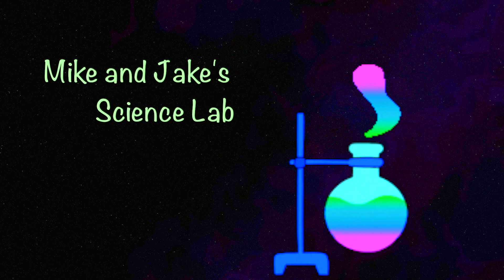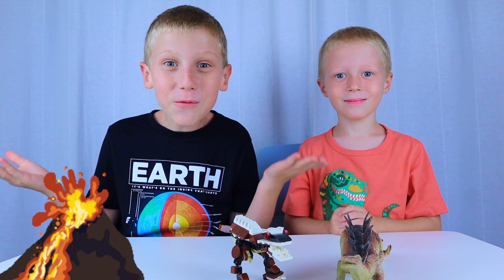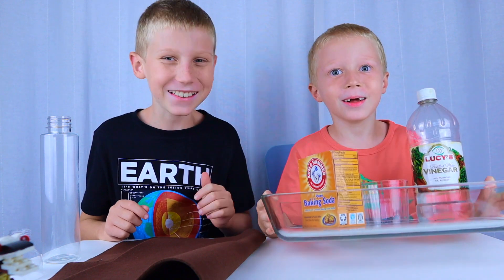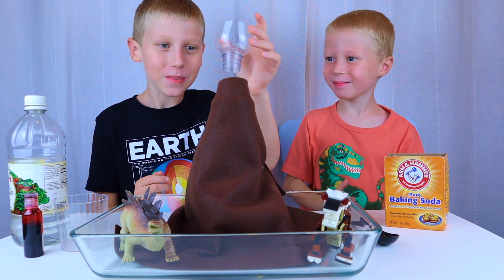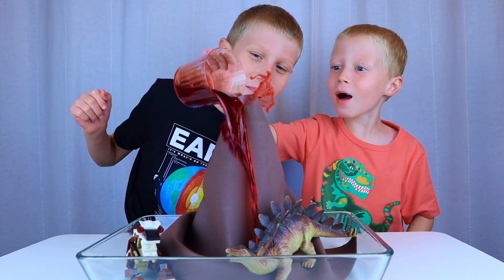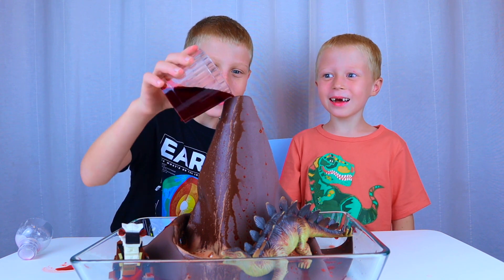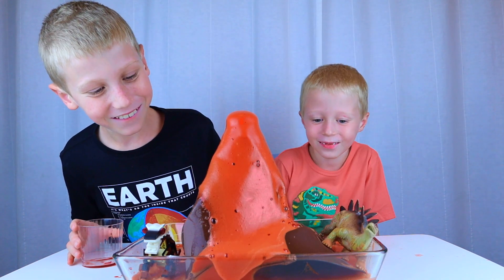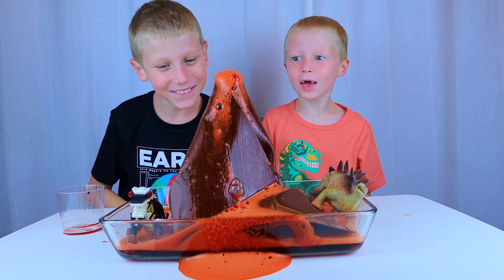Volcano Eruption Science Experiment! | Easy Experiment for Kids to do at Home with Mike and Jake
Mike and Jake make a volcano eruption science experiment and have a lot of fun with it! Cool DIY experiment for young scientists:)STEM